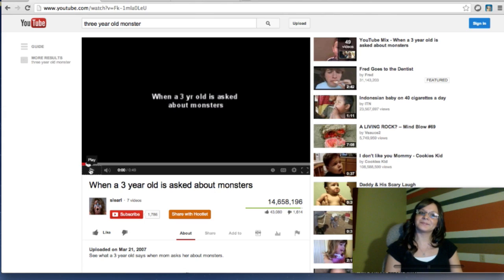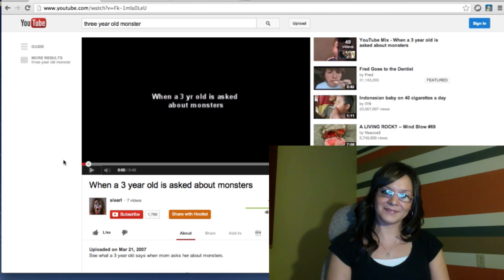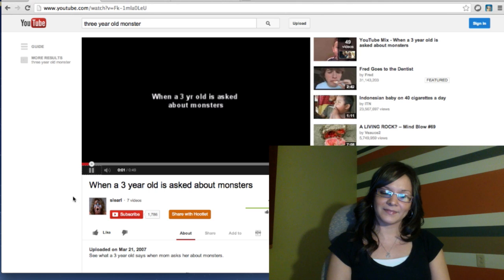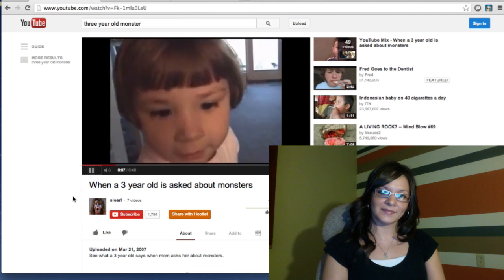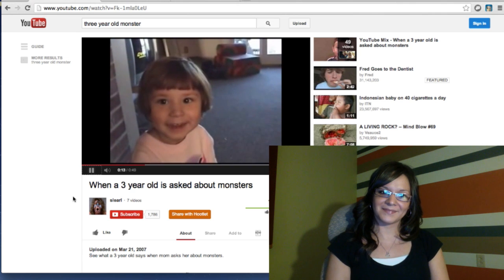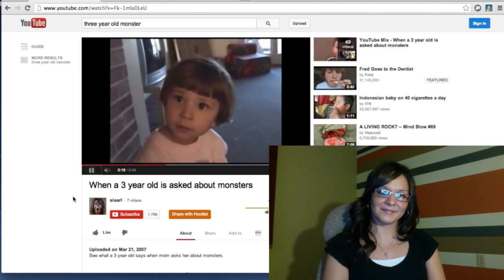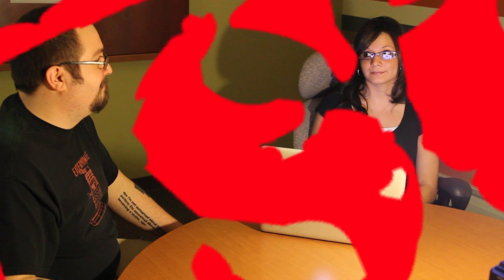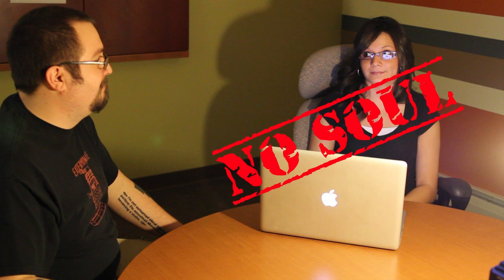Girl With No Emotions Reacting to Funny Videos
The last time we saw Miranda was to film her reaction to the now viral 'Emotional Baby' video. She was a rock. Zero emotion. This time Josh attempts to break her. Make her crack. And find out if Miranda has a soul.